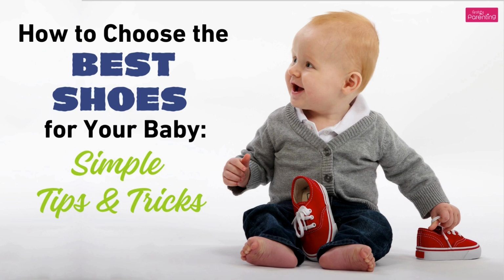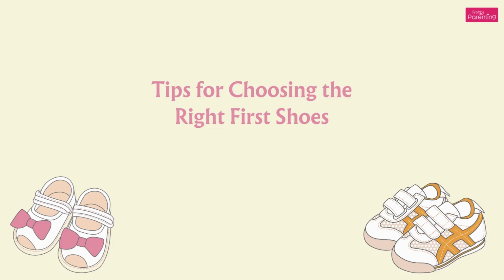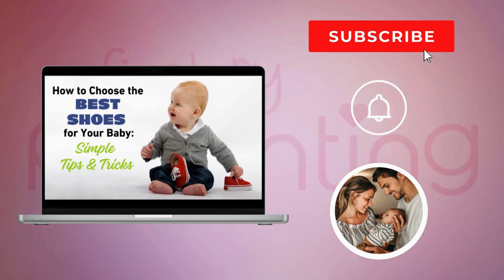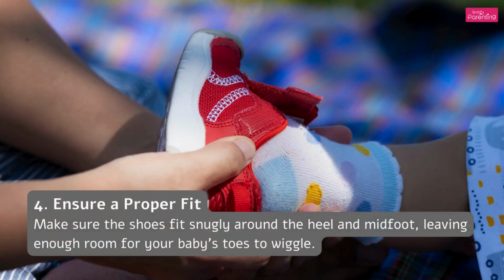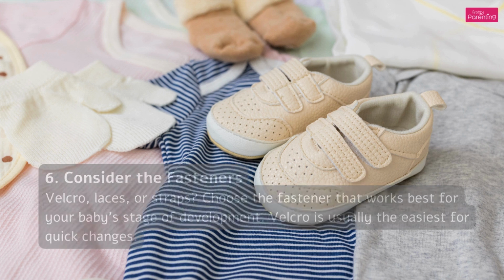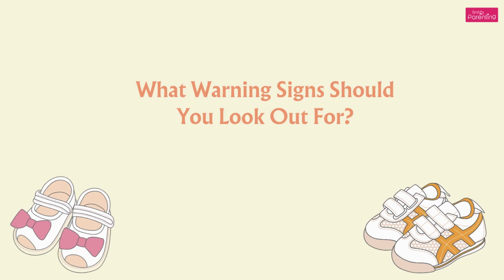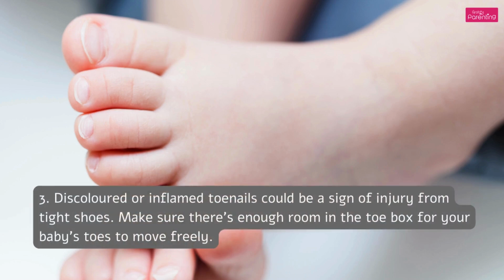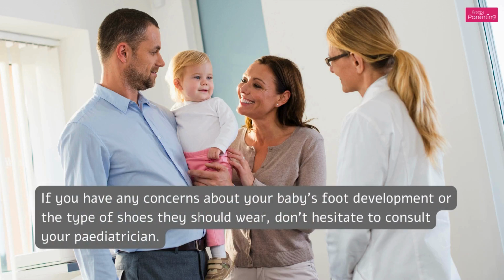How to Choose the Right Shoes for Your Baby : Simple Tips and Tricks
Excited to buy your baby's first pair of shoes? Before you rush out, here are a few things you should know about how to choose baby shoes! Today, we'll tell you everything from when to start to tips to buy the right shoes for babies. We know that buying your baby's first pair of shoes is an exciting milestone. But, with so many options available, it can be a bit overwhelming. That's why we've put together these simple tips to help you make the best choice.

This video is here to help you learn when your baby is ready for shoes, what to look for in the perfect pair, and how to ensure a comfortable fit. You'll learn why soft, flexible soles and breathable materials like leather are important. We'll also share advice on selecting the right fasteners, like Velcro or laces, and why comfort should always come before style.

Buying your baby's first shoes is a big step, but it doesn't have to be confusing. By the end of this video, you will be confident in choosing the right shoes to support your baby's first steps.

Happy shopping!